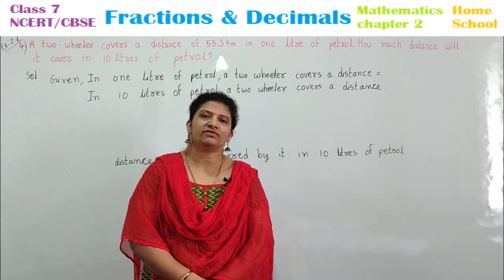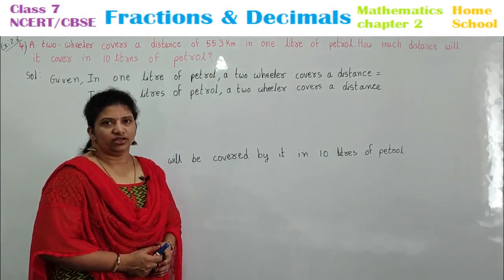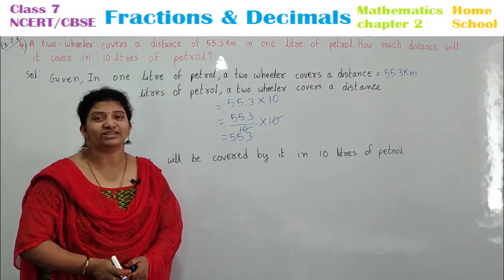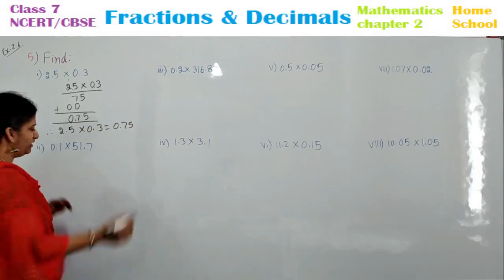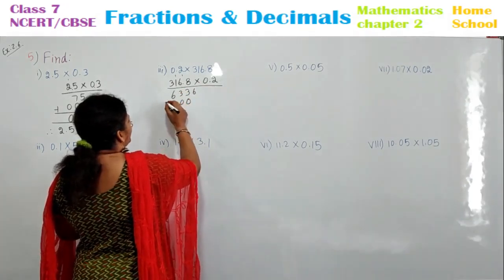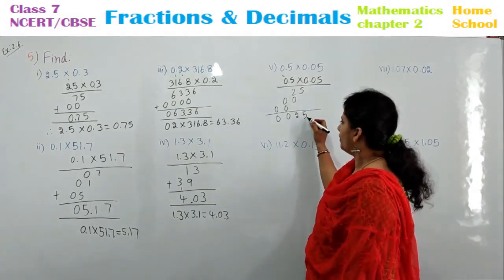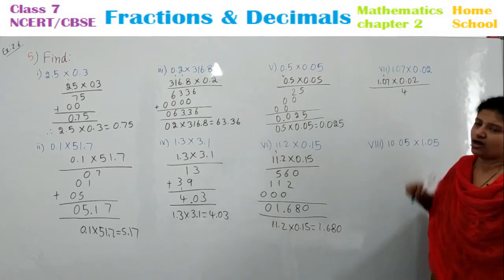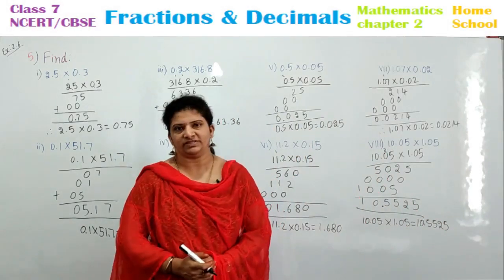Fractions & Decimals| Part-14| Class 7|Exercise-2.6|Problems(4 & 5) |Mathematics| NCERT / CBSE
chapter-2(Fractions and Decimals) sollutions for class 7th mathematics NCERT/CBSE syllabus